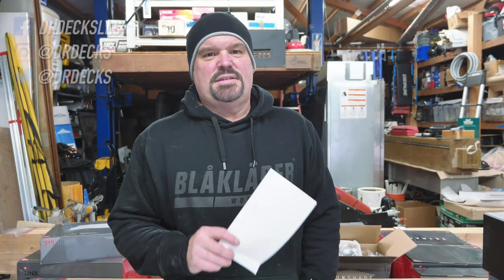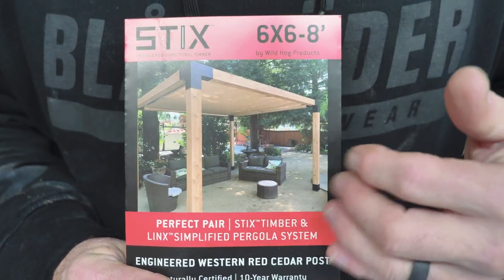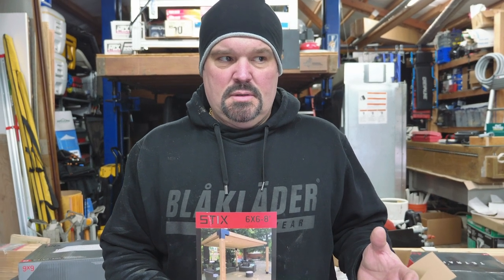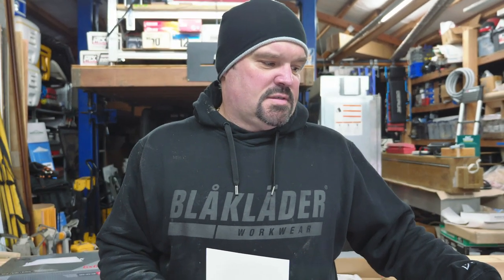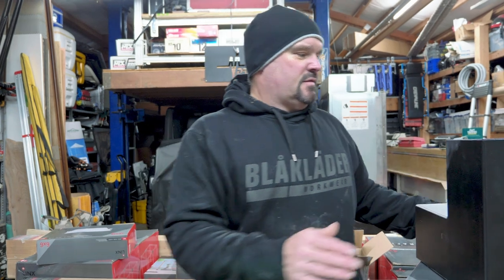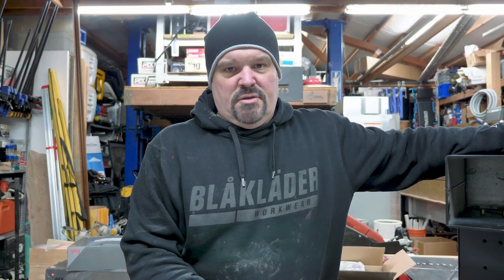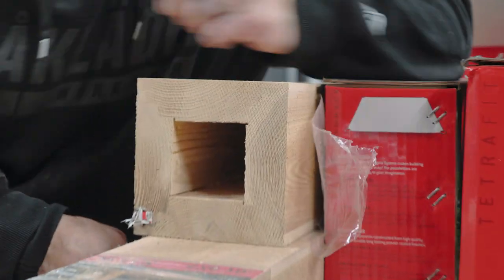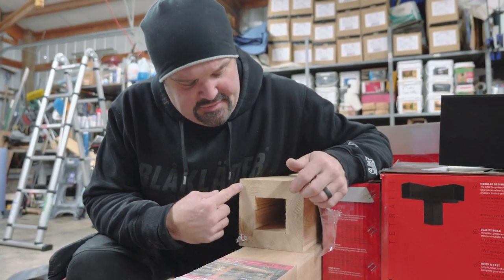Building a Linx Stix Pergola || Dr Decks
Today we're building a Linx pergola for the first time and checking out how it stacks up.